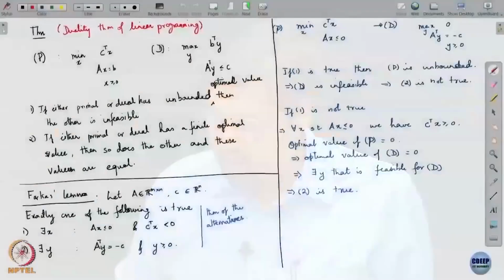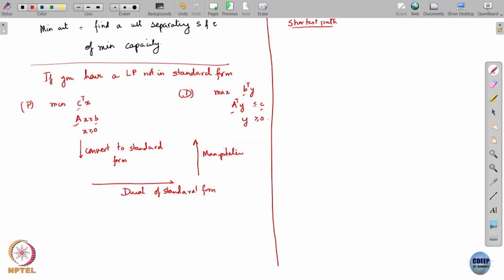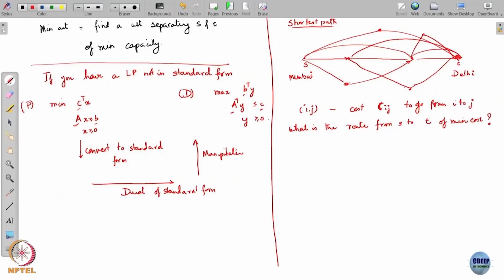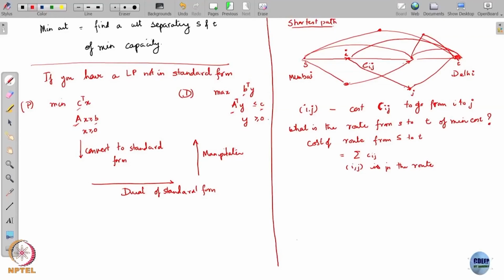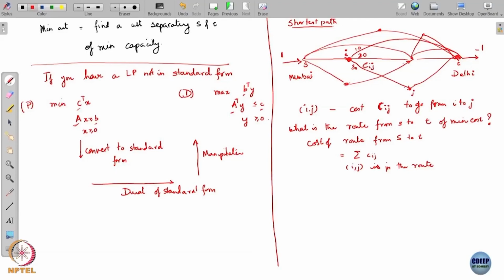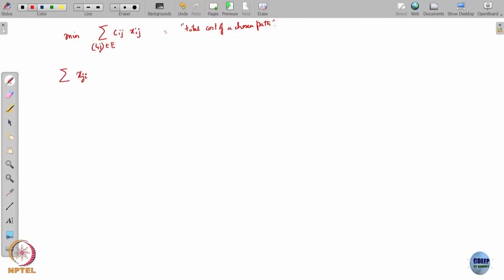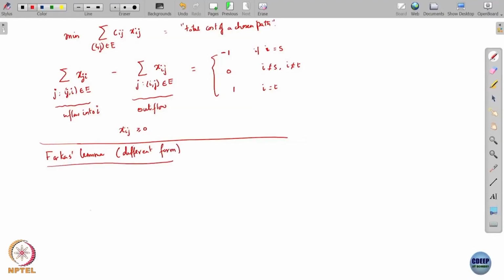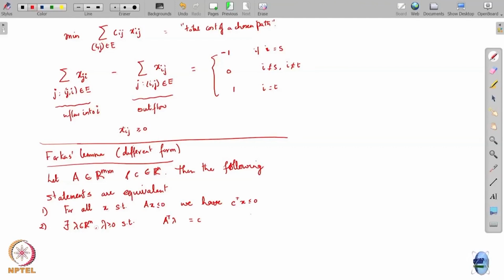Lec13B: Max-flow Min-cut problem